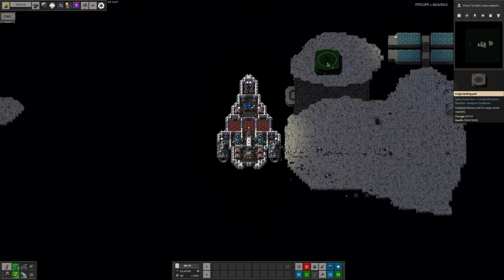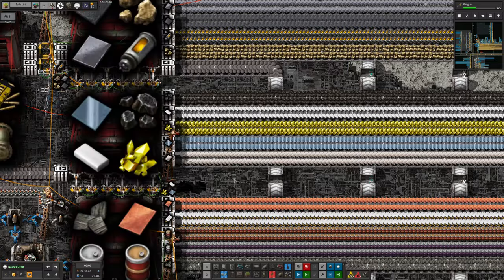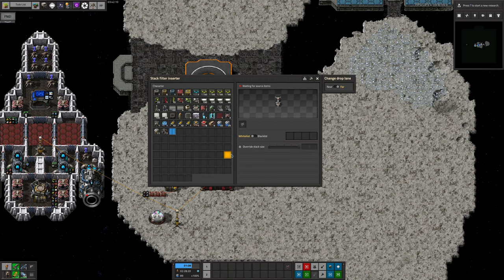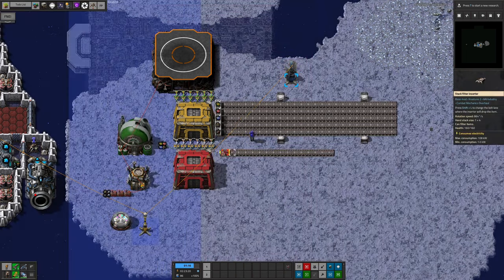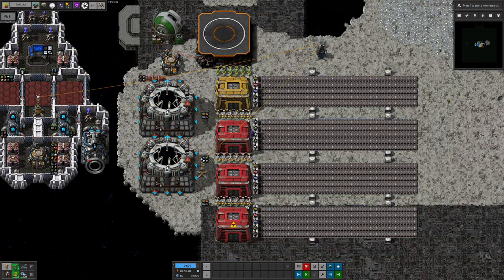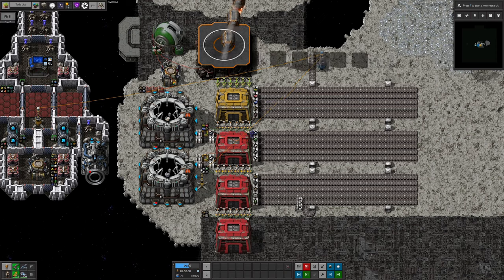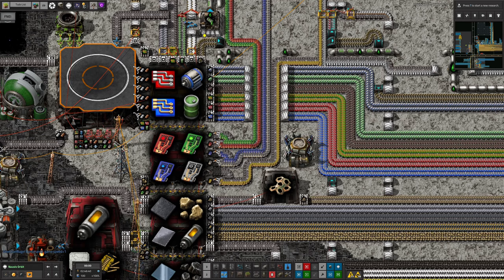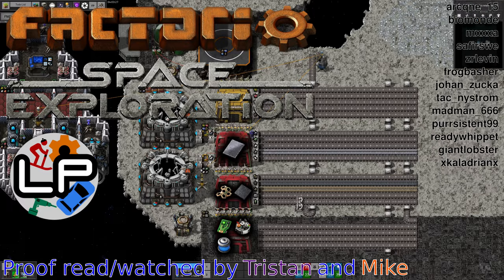Building a space bus - tutorial - Laurence Plays: Factorio Space Exploration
Last time, we looked at what to bring in your first rocket - before that, we looked at how to bring the right supplies into space - so today we're going to take a look into what to do with all that stuff when it arrives; how to send it out to your machines and how to do so without large scale bot slaughter!

Note that this video was made with Space Exploration 0.6, so when 0.7 comes out, things may change a little bit!